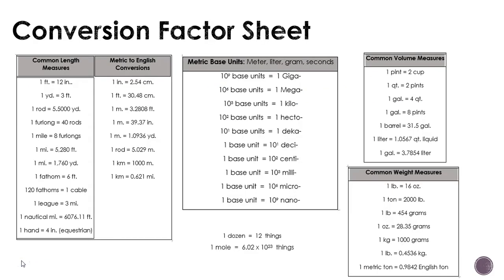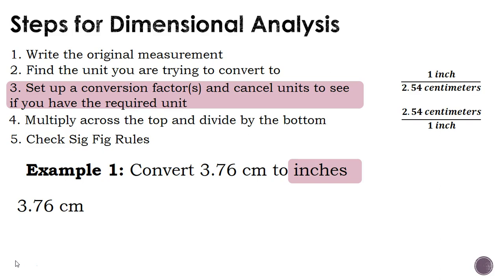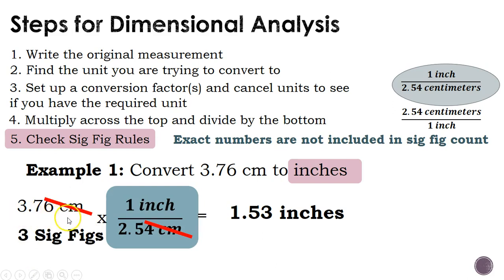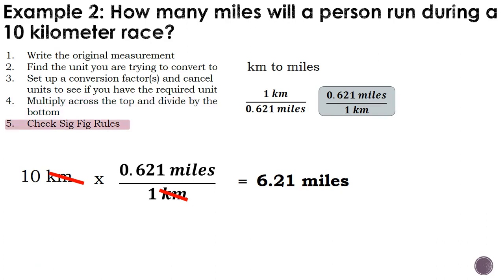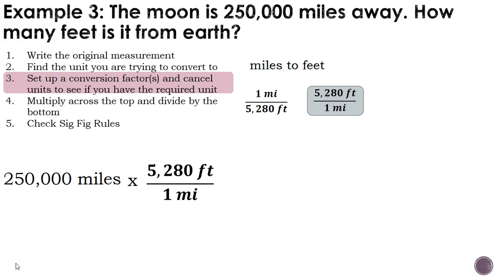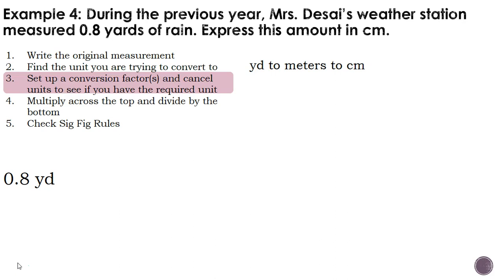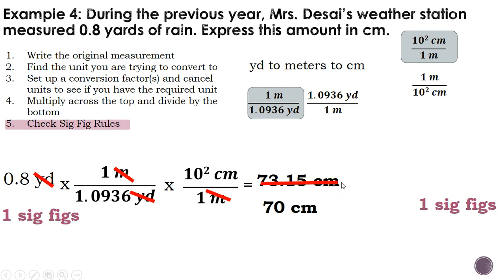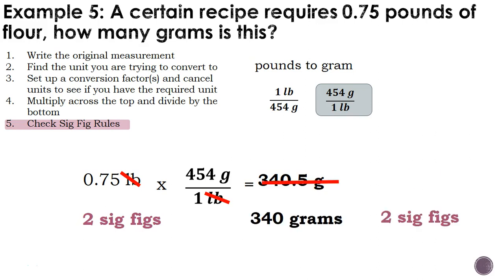7.4 Dimensional Analysis: 1 Unit Conversions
Unit 7: Chemical Quantities